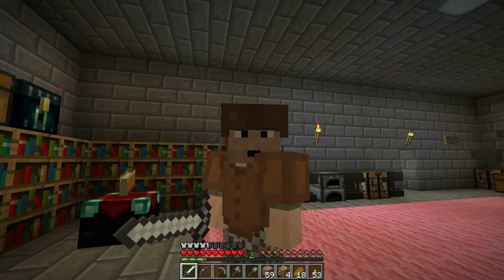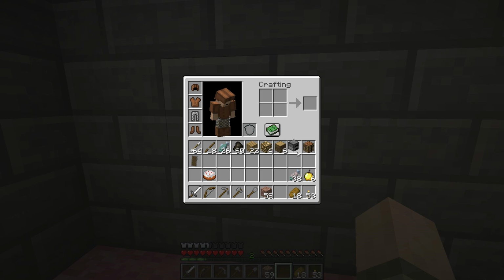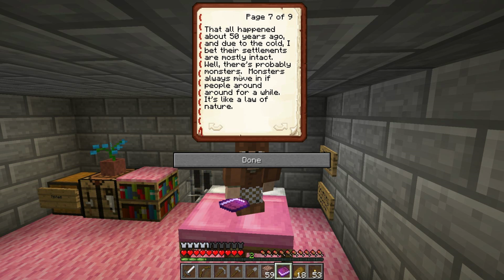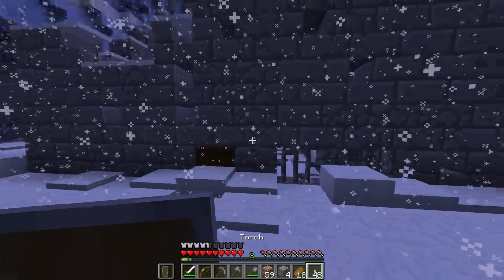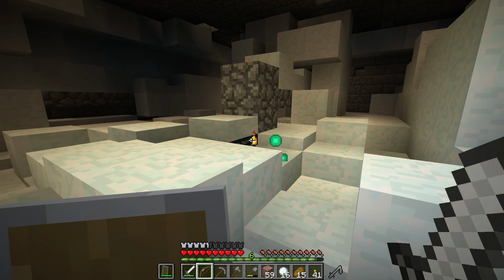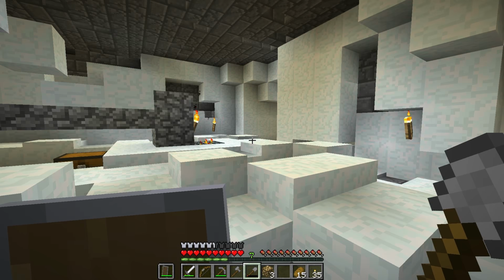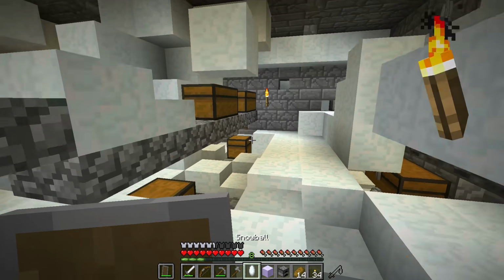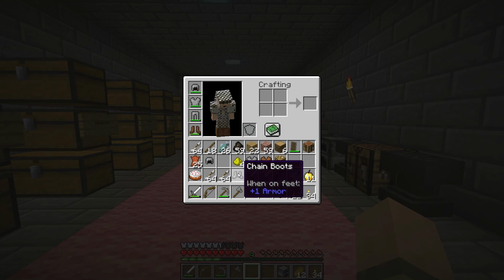THE MELTING DEAD - Minecraft Super Hostile ICEOLATION MAP Playthrough - Ep. 2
Let's play Minecraft on the newest Vech's Super Hostile map "Iceolation" which features a temperature mechanic so now you have to avoid freezing to death while trying not to die in a fire!!